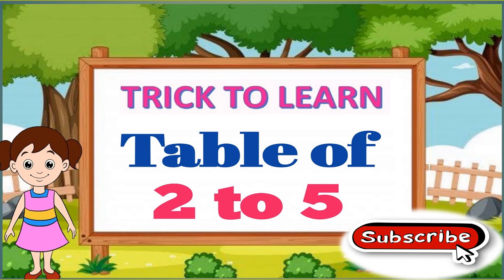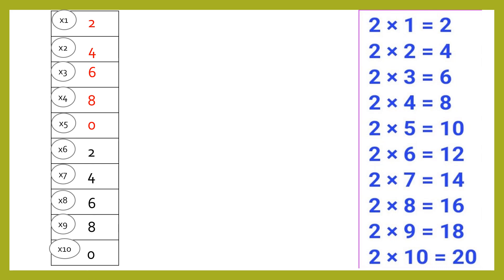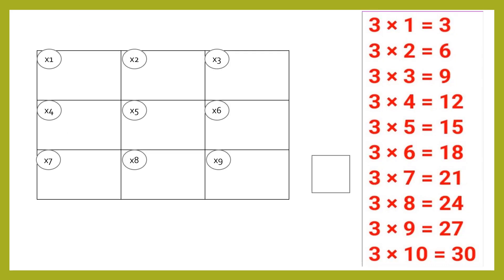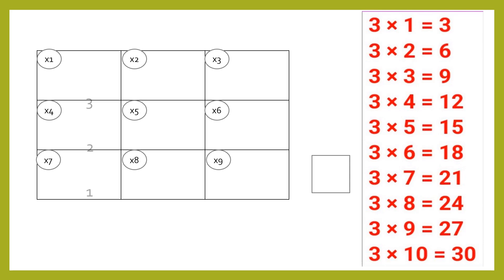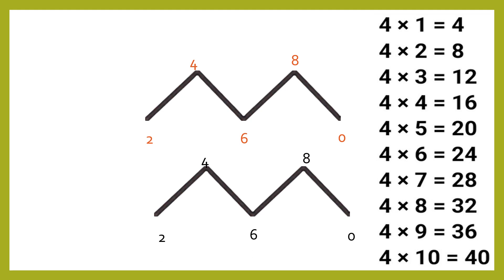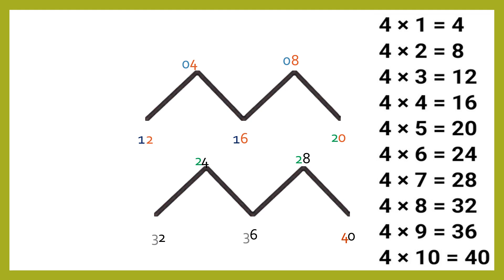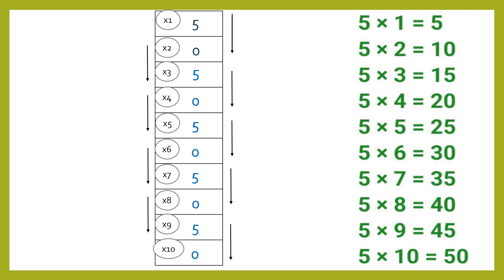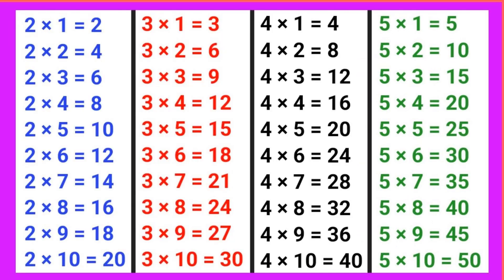Maths table trick ! Number Multiplication table from 2 to 5 ! Easy way to learn maths table for kids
Tips and trick to learn Number Multiplication Table from 2 to 5 ! Easy way to learn maths Table 2 to 5 in English! 2 se 5 ka pahada for kids ! Base of multiplication ! maths important concept ! Maths Practice tricks